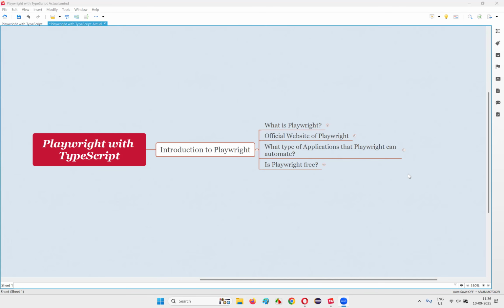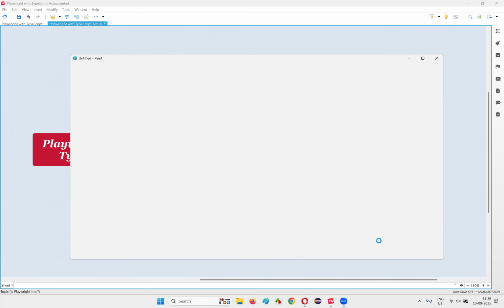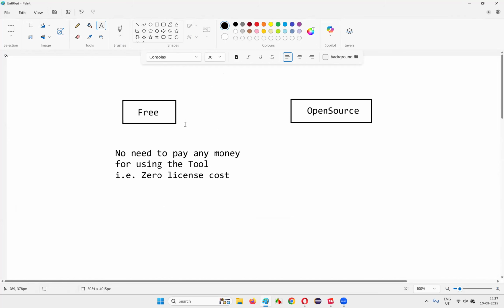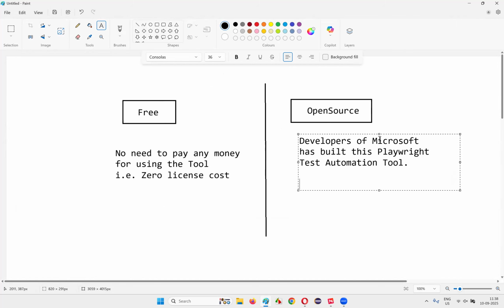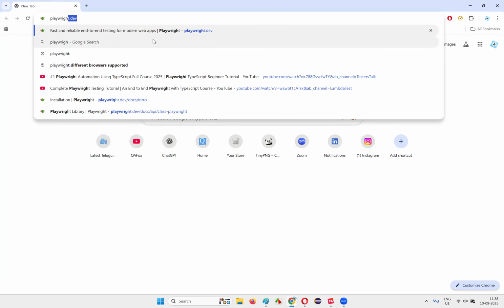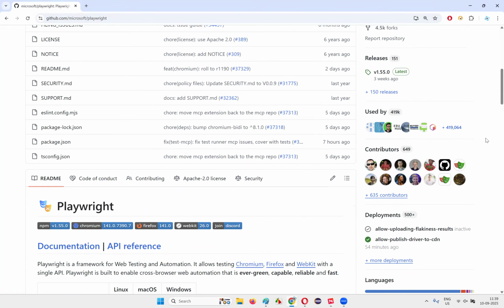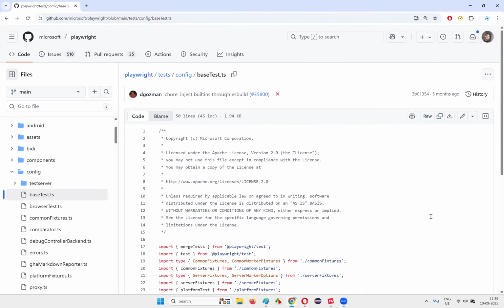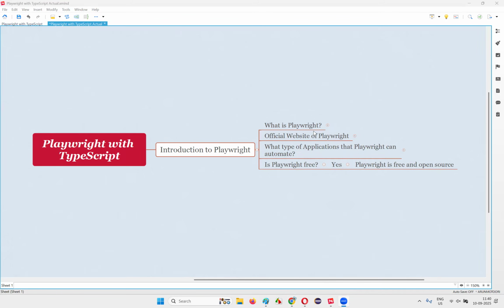Is Playwright Free or Paid? (Playwright with TypeScript - Session 4)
In this session of the Playwright with TypeScript tutorial series, we answer a common question: Is Playwright free or paid?

You’ll learn:
✅ Whether Playwright is open-source or commercial
✅ Licensing details and usage rights
✅ Cost comparison with other automation tools
✅ Why Playwright is popular among QA engineers and automation testers
✅ How organizations can leverage Playwright without extra cost

This is Session 4 of our Playwright with TypeScript course designed to help QA professionals, automation engineers, and testers understand Playwright better.

👉 Watch till the end to know why Playwright is a smart choice for your automation journey.